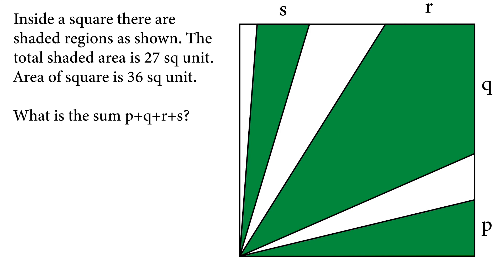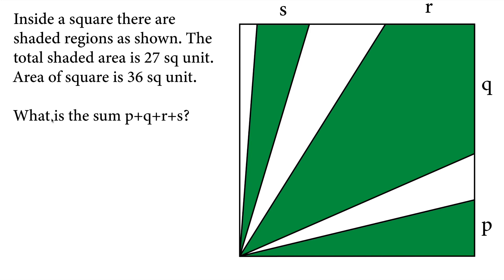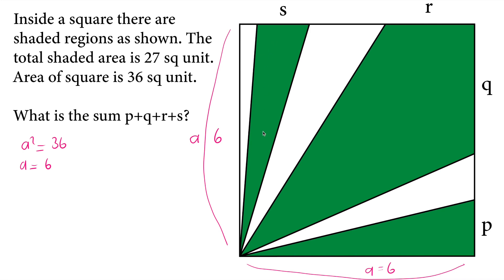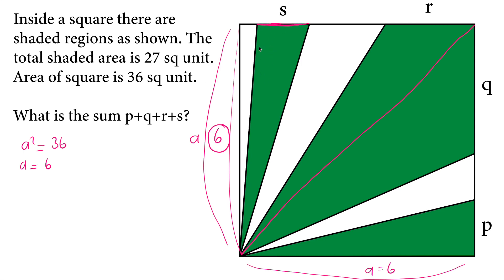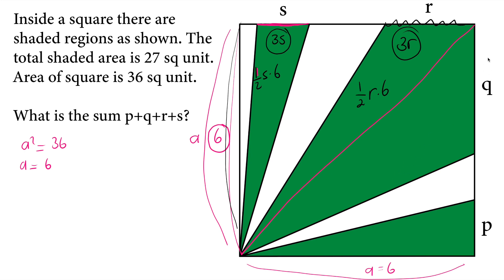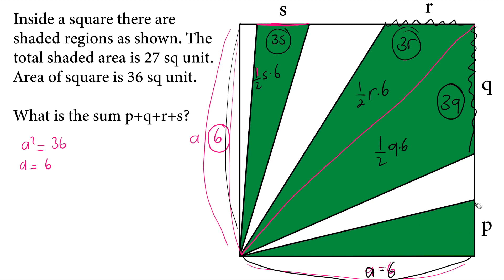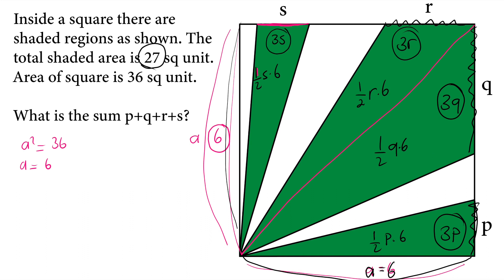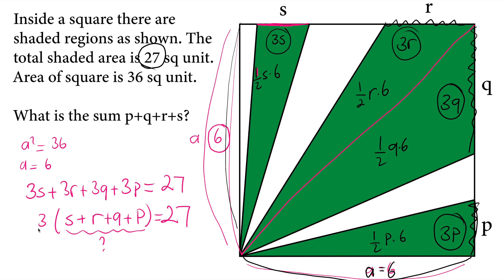Find the sum of p+q+r+s | Triangle Area | 6th Grade MathOlympiad Prep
In this 6th Grade Math Olympiad preparation video, we explore the some of bases of shaded triangles.